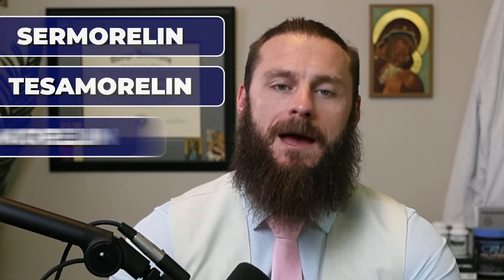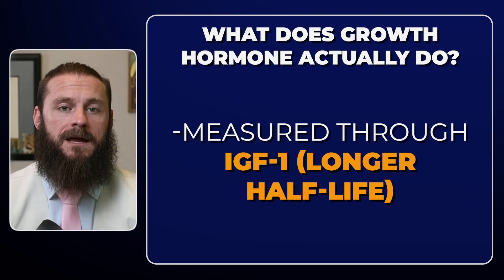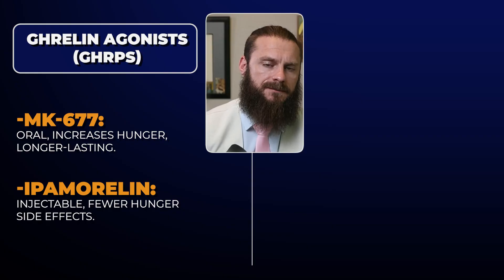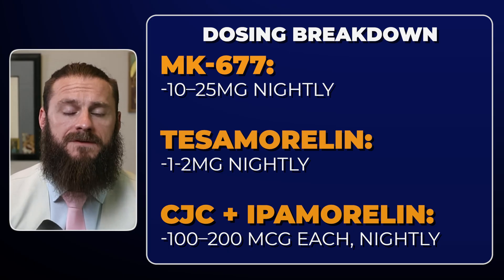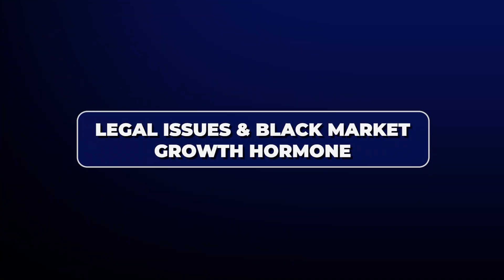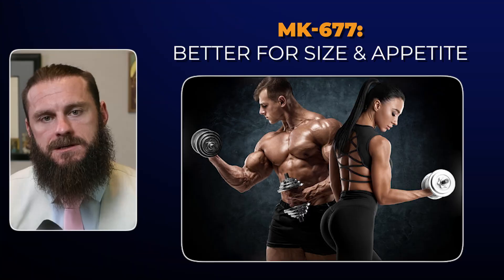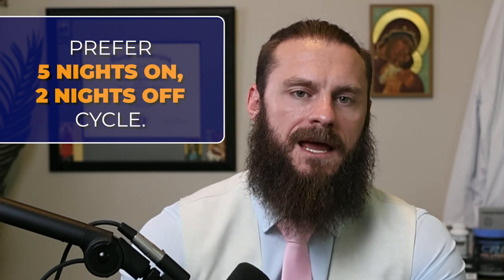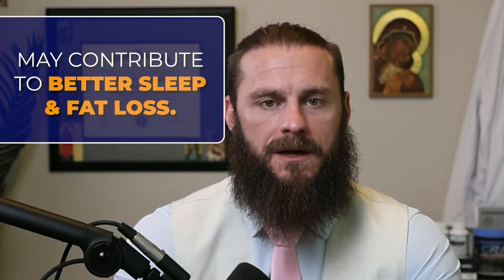Growth Hormone Peptides: Tesamorelin, Ipamorelin, Sermorelin & MK677 | How to Maximize GH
Confused about peptides like MK-677, Ipamorelin, or CJC-1295? This video breaks down GH secretagogues, their real benefits, and smart dosing strategies. Learn how they compare to actual growth hormone—plus key safety tips, legal risks, and what to avoid. Watch to sidestep costly mistakes and boost results safely.
CHAPTERS

00:00 What Are Growth Hormone Secretagogues?
00:22 How Growth Hormone Works in the Body
01:34 Types of GH Secretagogues Explained
02:43 Benefits, Dosing & Side Effects
04:08 Secretagogues vs. Prescription GH
05:31 Clinical Use: Bulking vs. Cutting
06:31 Timing, Food, and Insulin Interference
08:01 Risks, Safety, and Final Thoughts

Connect with Dr. Moeller ~

The information in this video is for informational and educational purposes only and is not intended as medical advice. It reflects the opinions of Dr. Michael Moeller and is provided for entertainment and general knowledge. This content is not a substitute for professional medical guidance, diagnosis, or treatment. Always consult your doctor or a qualified healthcare provider with any questions regarding your health, especially before starting any new supplement, nutrition, or lifestyle program. Dr. Michael Moeller and the publisher of this content are not responsible for any health outcomes related to the use of this information. Viewers taking prescription or over-the-counter medications should seek medical advice before making any changes.